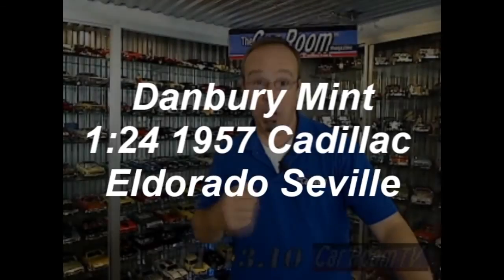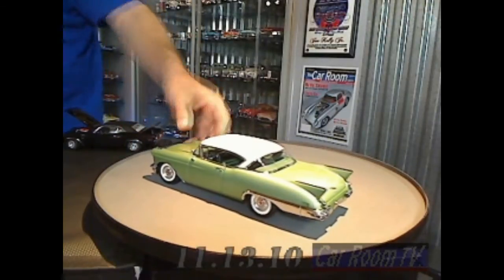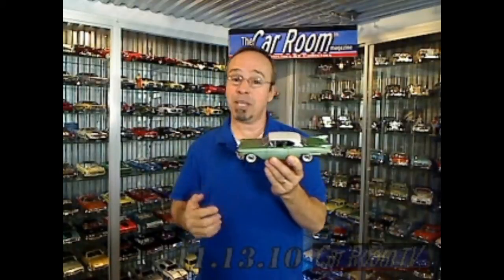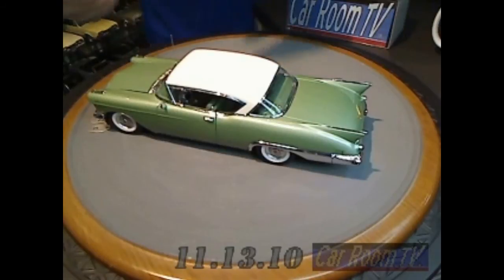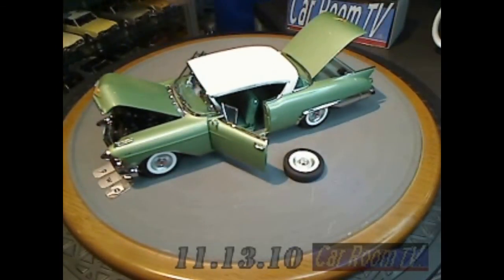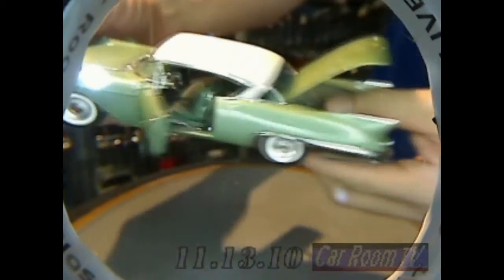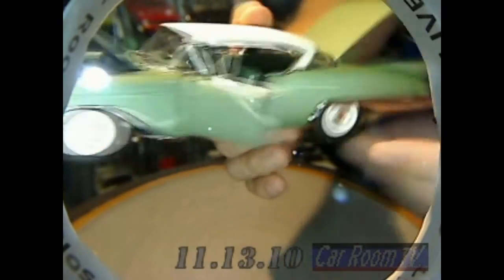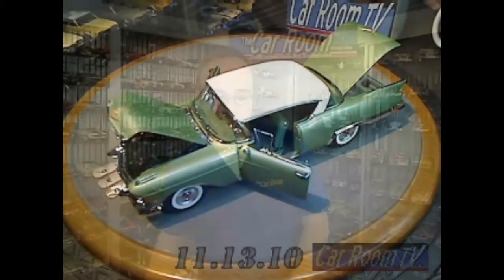Car Room TV: Danbury Mint 1:24 1957 Cadillac Eldorado Seville